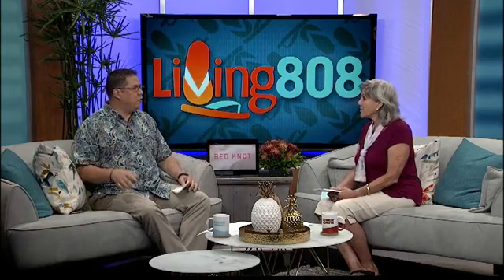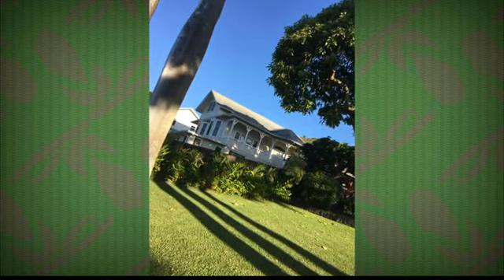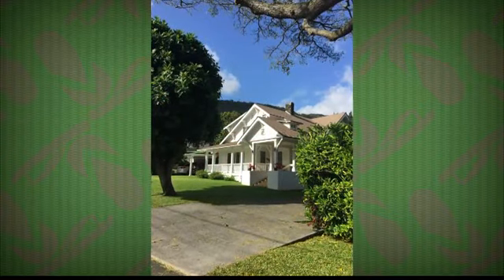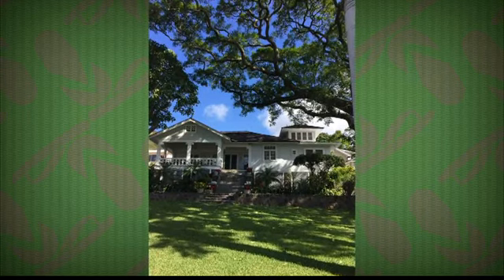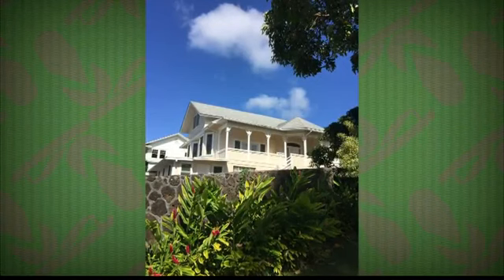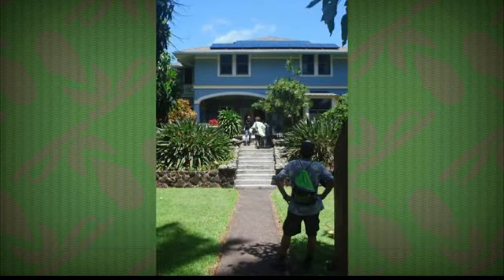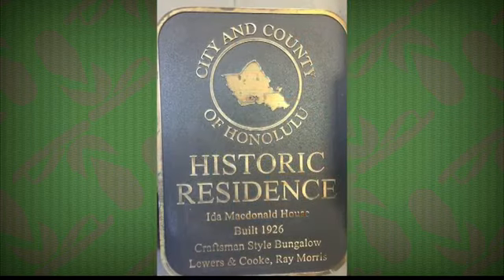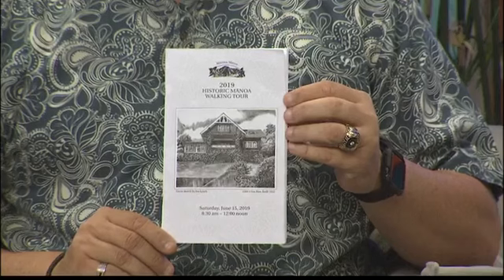Malama Manoa chats about their 2019 Historic Home Walk on Living 808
Malama Manoa shares why they selected a recently completed Graham Builders' home to be featured in its triennial walk this year.

Graham Builders is Hawaii’s most experienced design + build company, crafting quality homes that last for generations. A true partner to clients since 1990 and leader in multi-generation homes and aging-in-place design, Graham Builders closely guides families through the design-build process with its highly experienced team of professionals. Graham Builders is the first builder to win the Better Business Bureau of Hawaii Torch Award for ethics in small business.